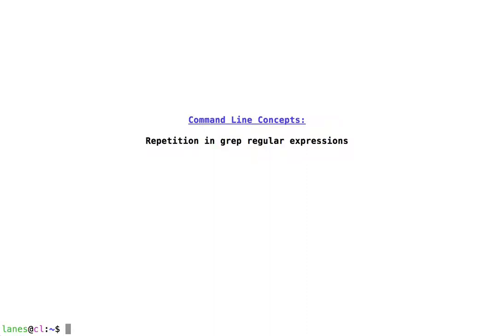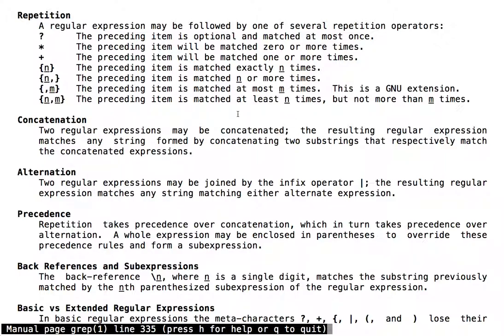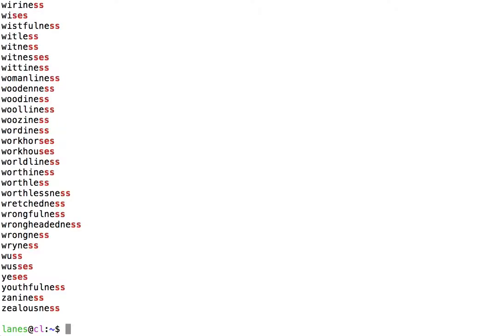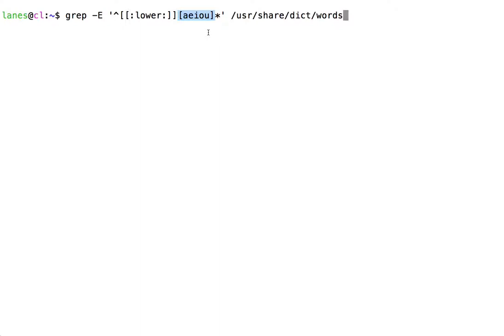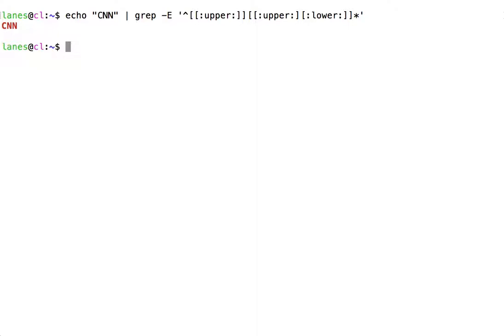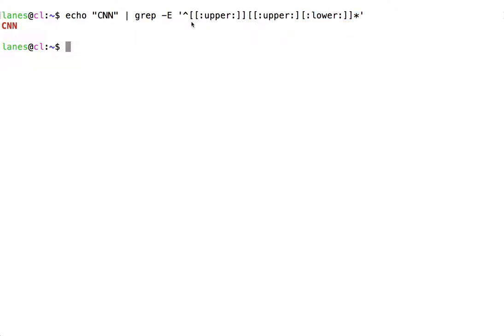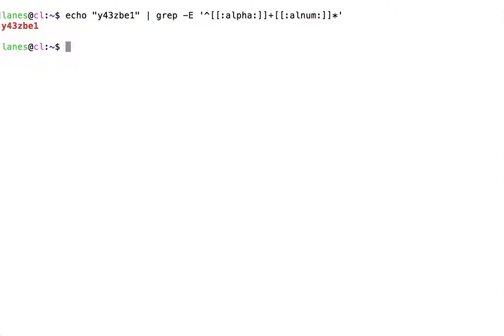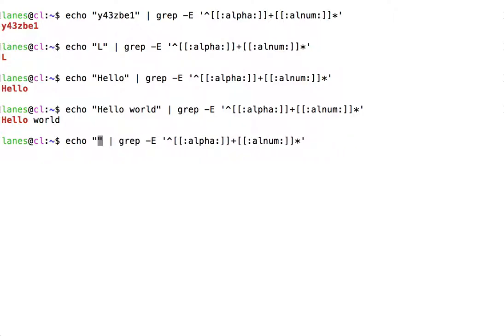Repetition in grep regular expressions